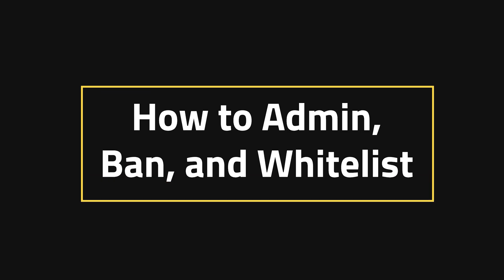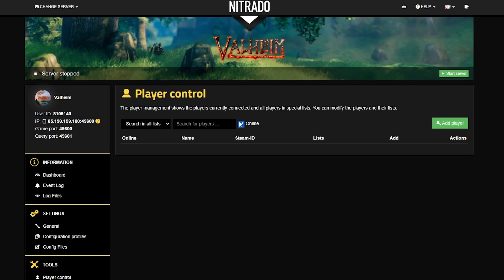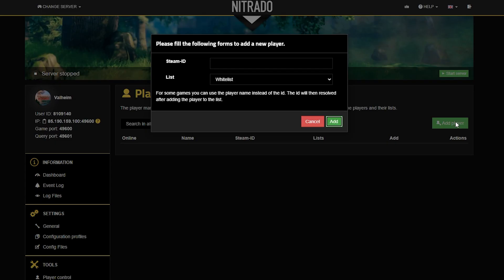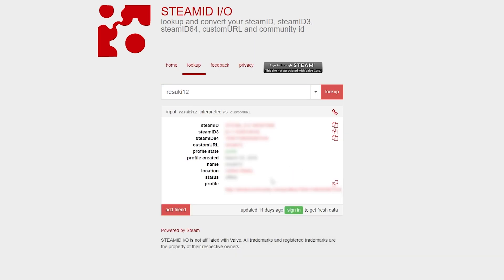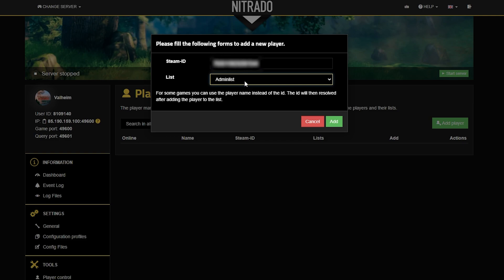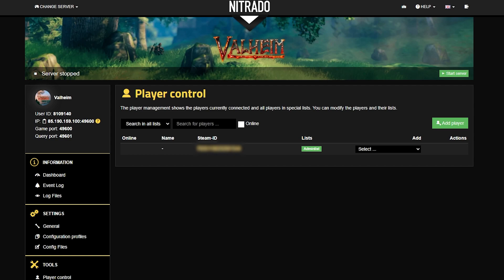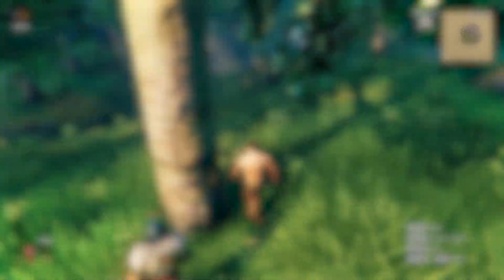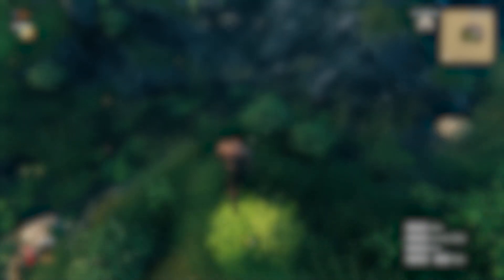How to Admin, Ban & Whitelist Players on Your Valheim Server (Guide)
Running a Valheim server? Learn how to admin, ban, and whitelist players to keep your server running smoothly. Whether you're stopping griefers or giving admin rights to trusted players, this guide will show you everything you need to know!

Timestamps:
0:00 Intro
0:30 How to Admin, Ban & Whitelist Players
1:30 Conclusion
1:50 Outro

🚀 Host Your Own Valheim Server with Nitrado!